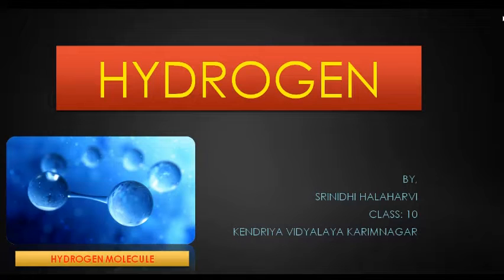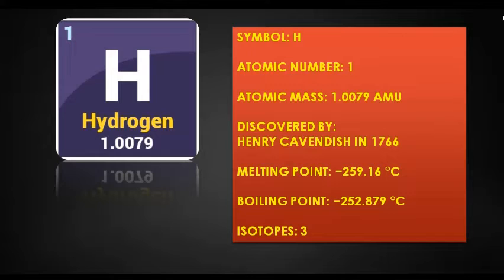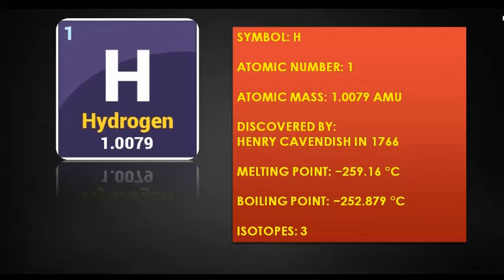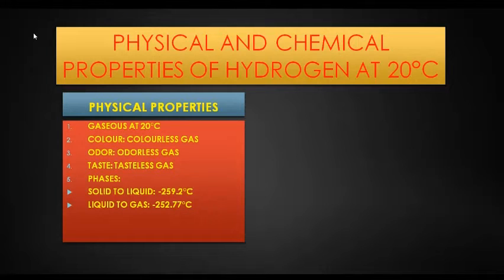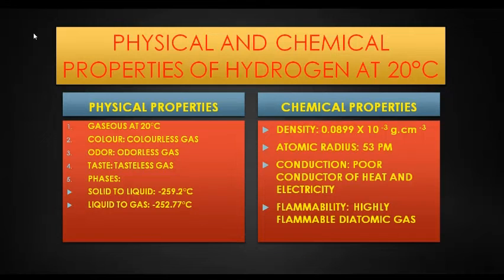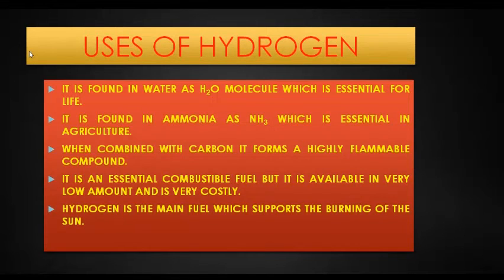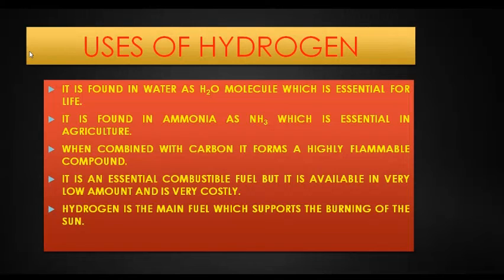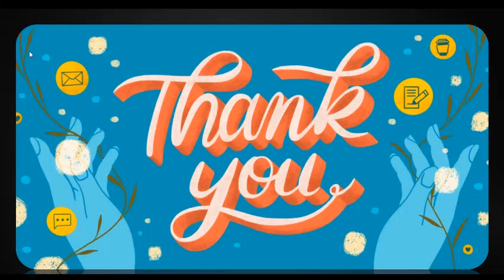EXPLANATION ABOUT ELEMENT HYDROGEN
HELLO VIEWERS, I AM SRINIDHI HALAHARVI A STUDENT OF 10TH GRADE PRESENTING YOU A SHORT VIDEO ON ELEMENT HYDROGEN